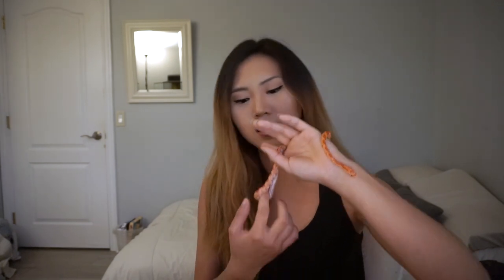Corn Snake Care For Beginners!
Here is a very rough feeding chart:
 - up to 15g: 1 pinkie 4-5 days
 - up to 23g: 2 pinkies 5-6 days
 - up to 30g: small fuzzy 6-7 days
 - up to 50g: fuzzy 6-7 days
 - up to 90g: hoppers 6-7 days
 - up to 170g: small adult mice 7 days
 - up to 400g: large mice 7-9 days
 - 400+g: XLarge mice 8-10 days

Aspen Shavings:

Coconut Husk Mulch: